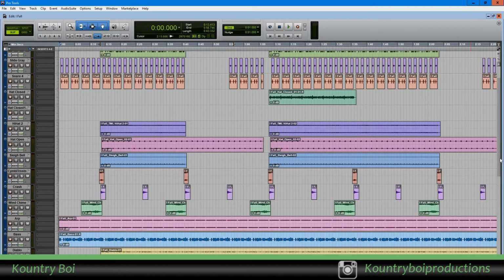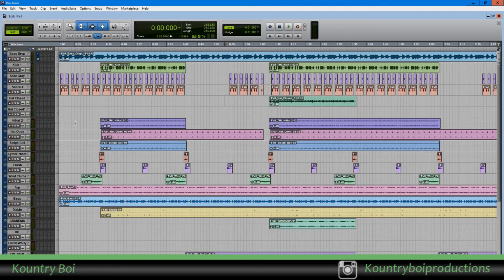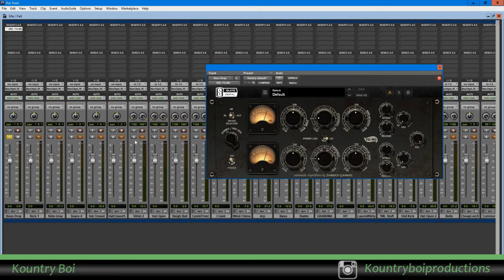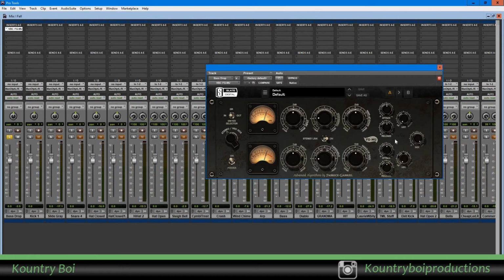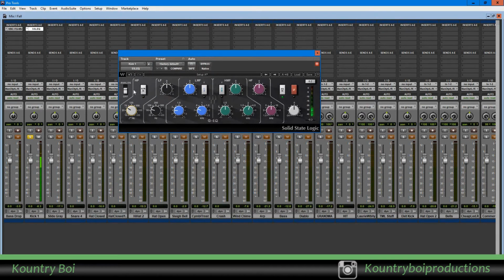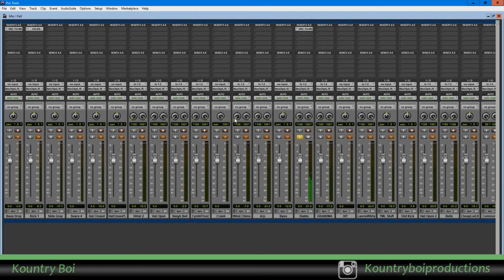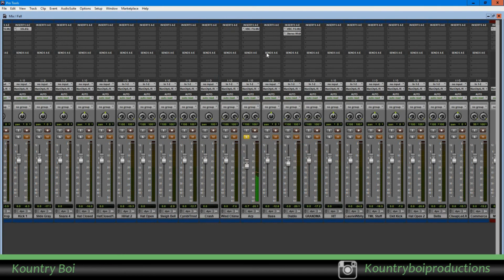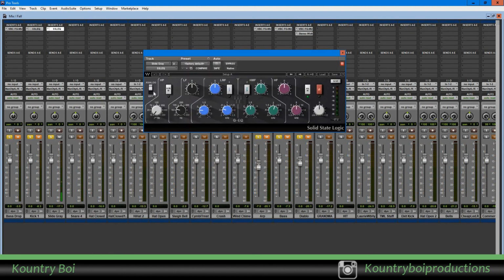How to Mix Your 808s and Sub Bass By Kountry Boi Trap Monsters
Watch as Kountry Boi show you how he mix in Pro Tools 12 with 808s and bass.